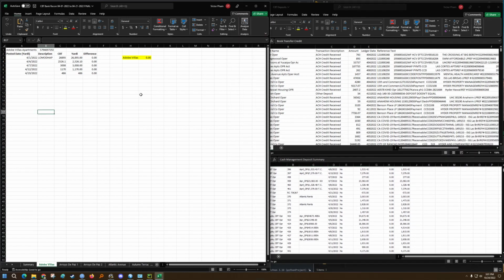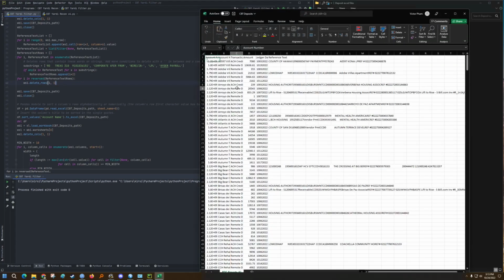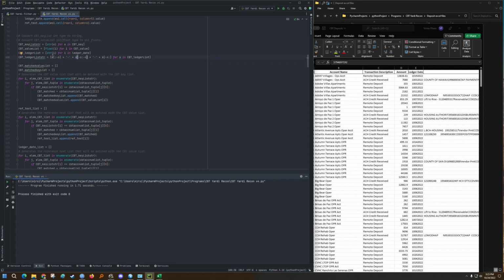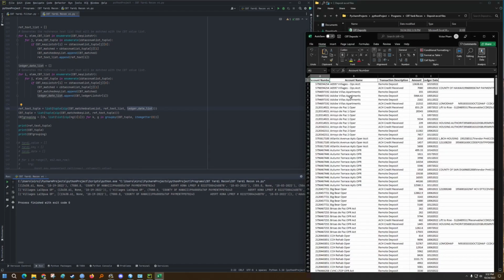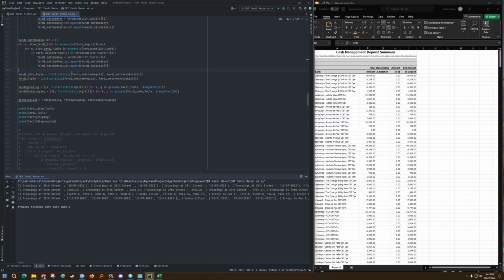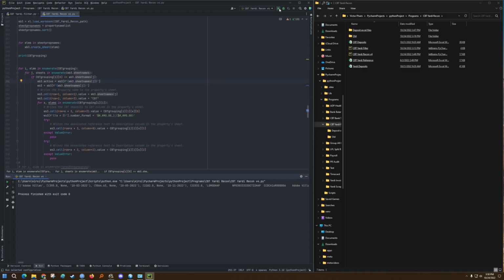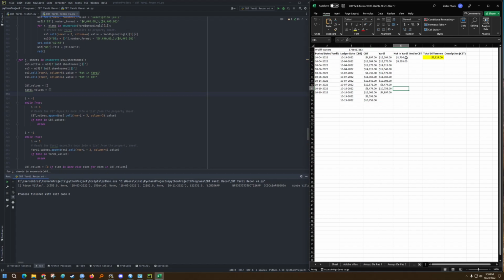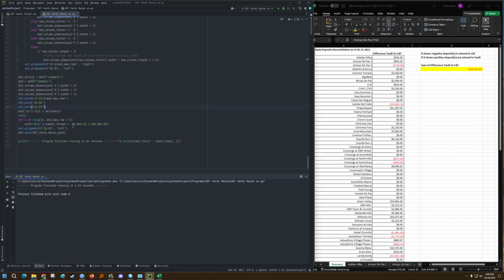How to Reconcile Bank Deposits with Excel in Python Script Program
CBT Yardi Excel Openpyxl